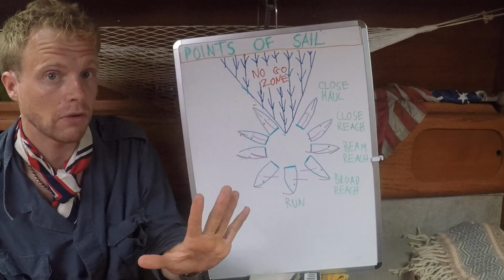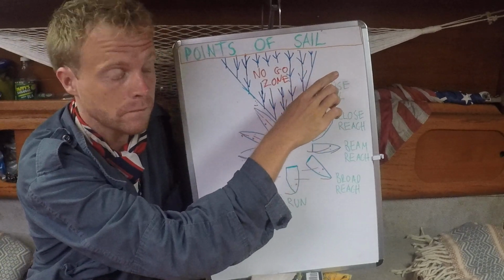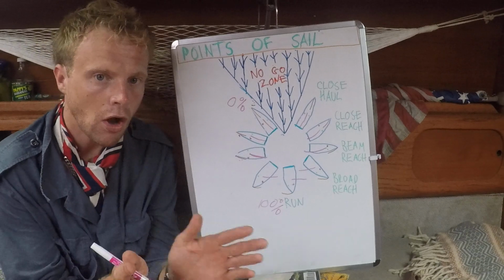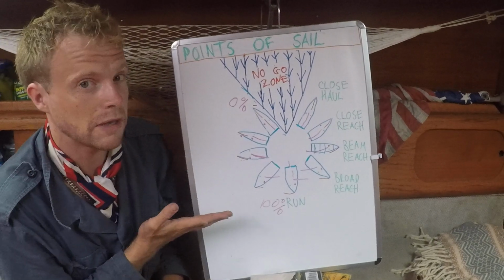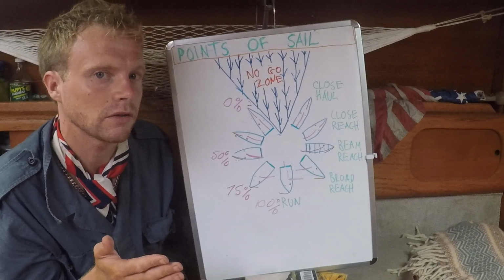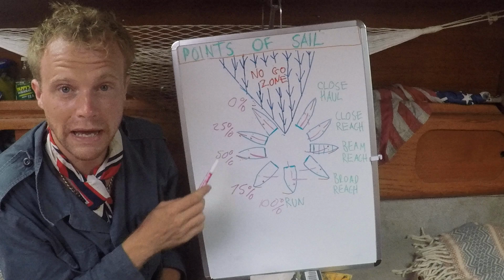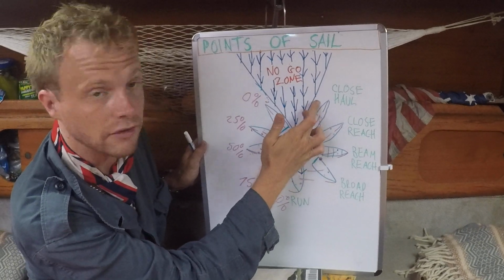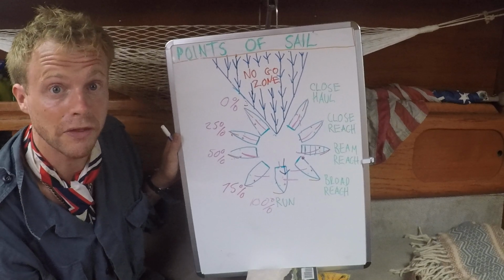Points of Sail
Once you've learned your Points of Sail why not watch the video below to make a 'Points of Sail Pie'?